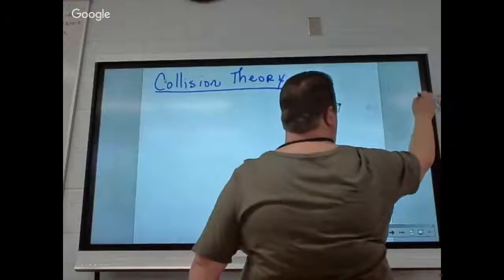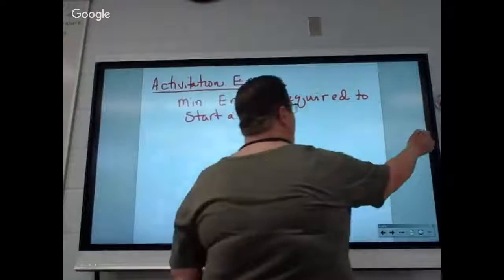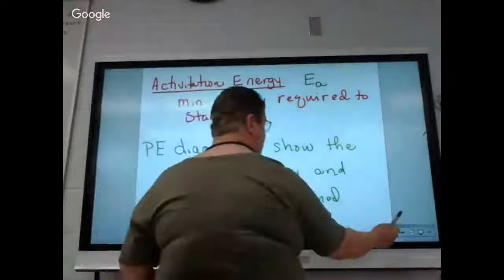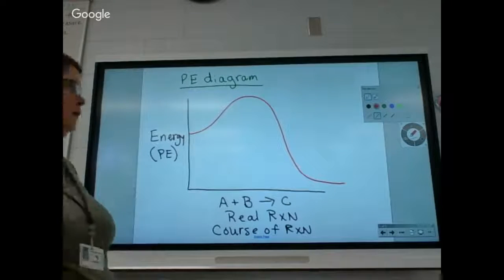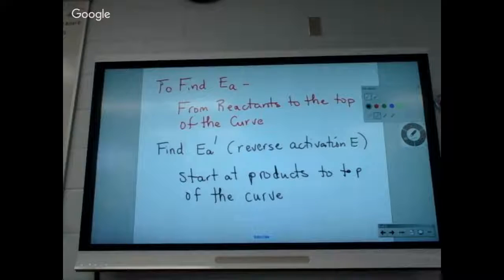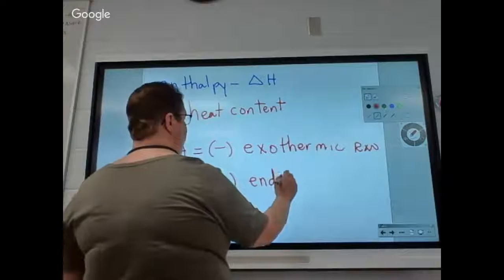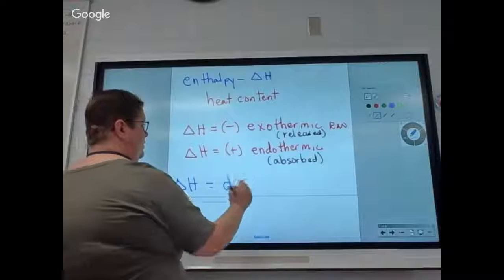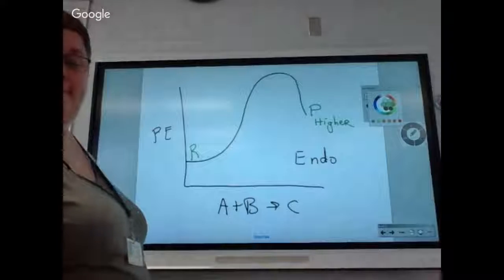May 14 2018 Chemistry - 2nd Period